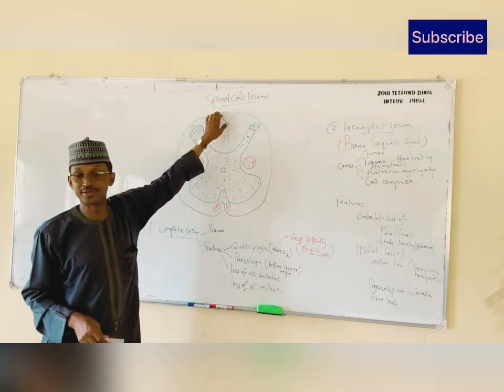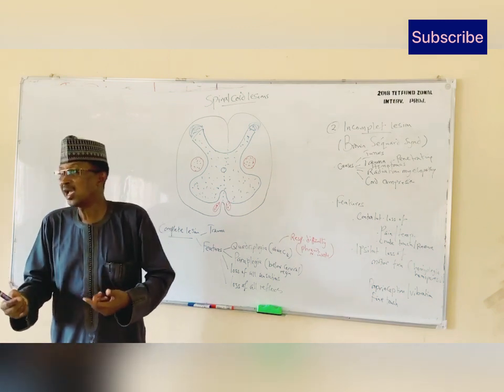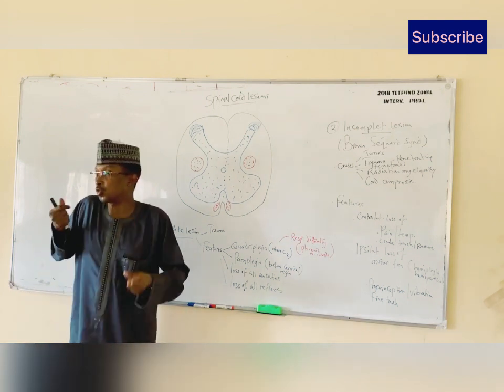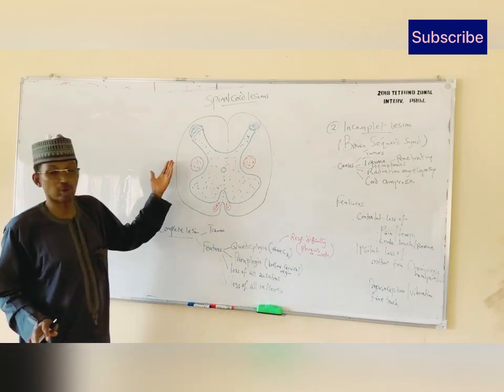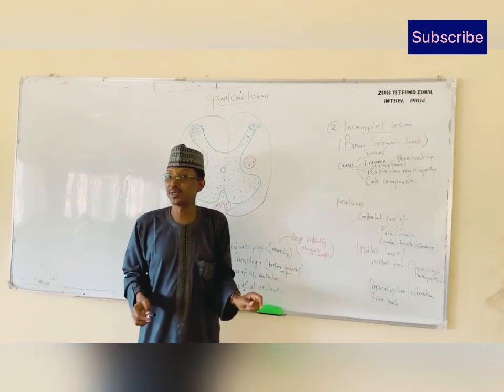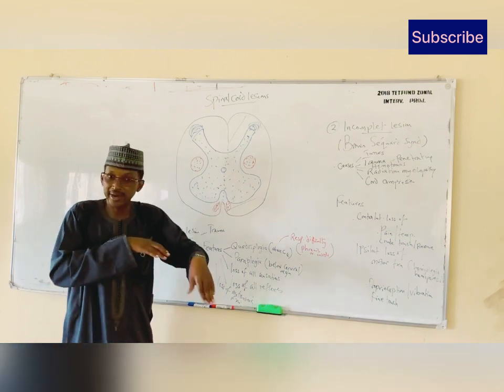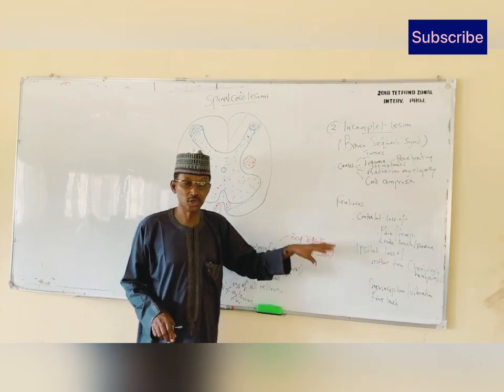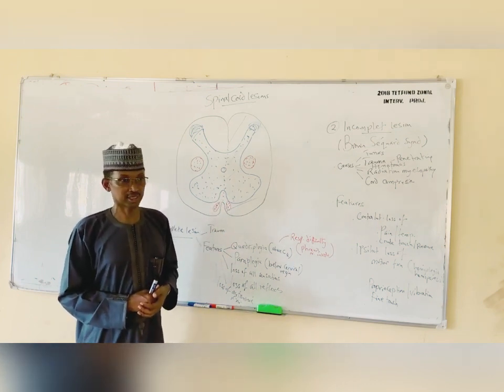Brown Sequard Syndrome and Complete Spinal cord transection